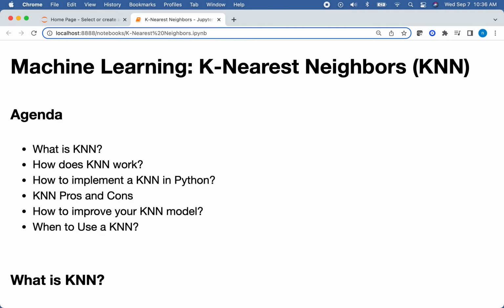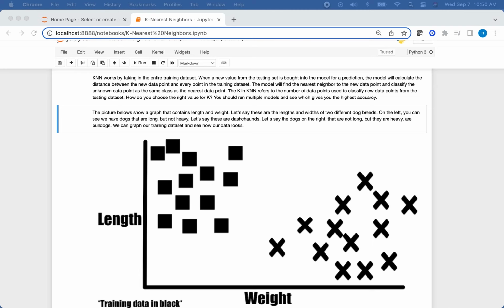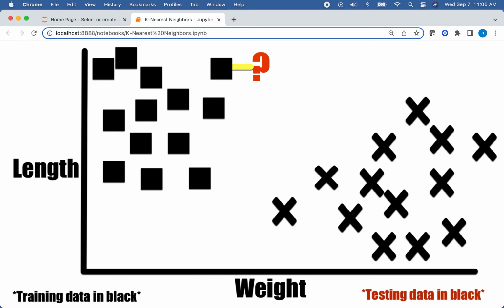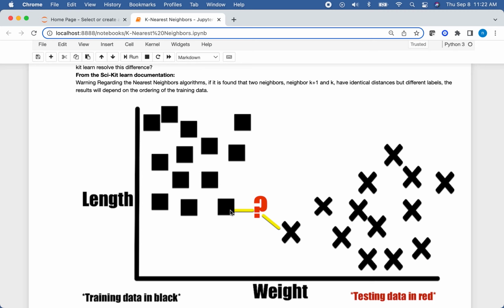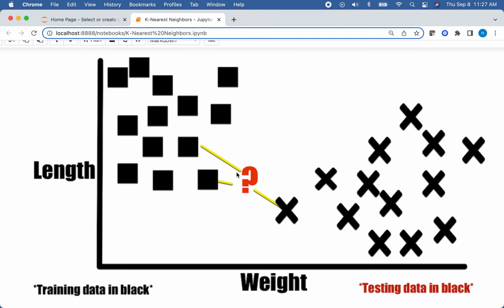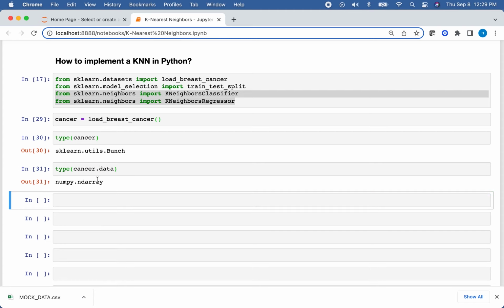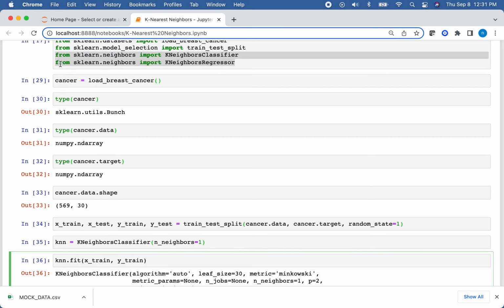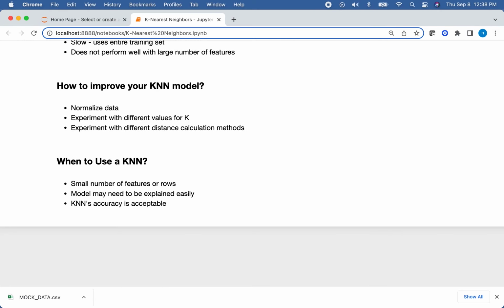K-Nearest Neighbors in Python | Complete Guide *2022*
In this video, we will be discussing the K-Nearest Neighbors (KNN) machine learning algorithm. This is a comprehensive video that will cover everything from explaining what a KNN is to how to implement the model in Python. We will even discuss potential ways for you to improve your model.

Follow Revernos for more machine learning content!

The agenda for this video is as follows:
What is KNN?
How does KNN work?
How to implement a KNN in Python?
KNN Pros and Cons
How to improve your KNN model?
When to Use a KNN?